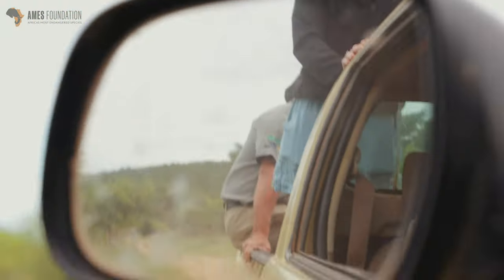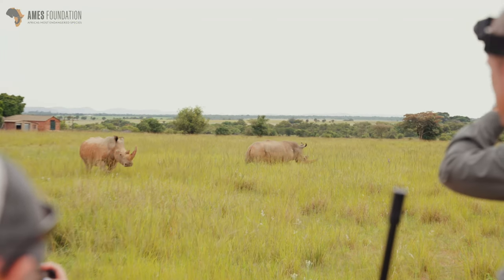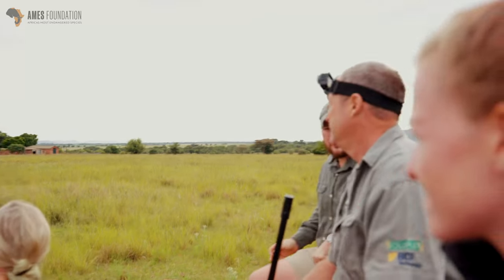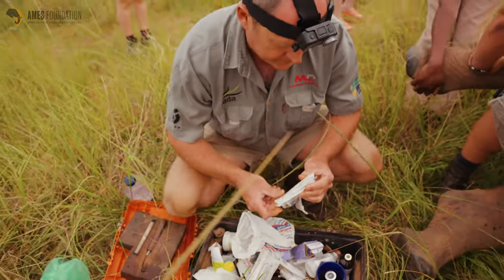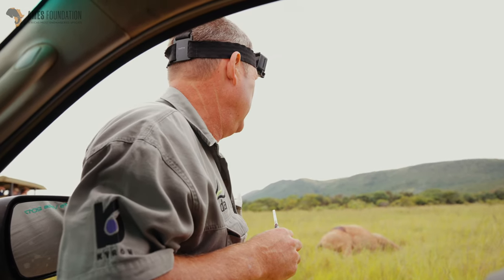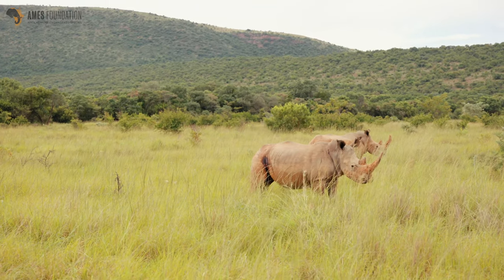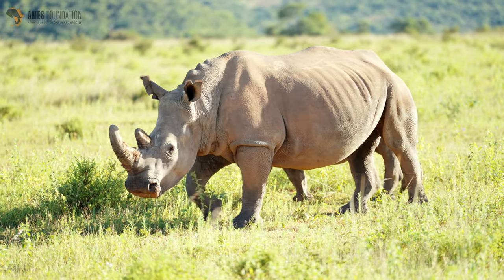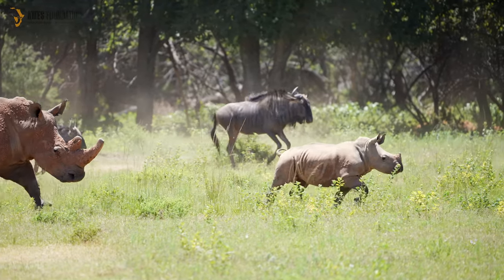An injured Rhino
🦏An injured rhino in our reserve always means quick action. One day after a buffalo wound was identified on one of our rhino’s our veterinarian came to the rescue to treat it. We were there with the camera to capture the moment for you. Thank you all for your support. Our rangers did a great job.💉🐃